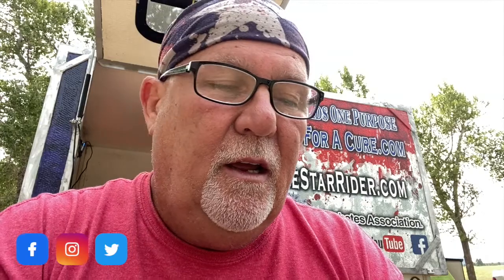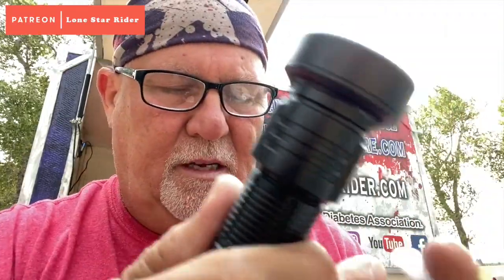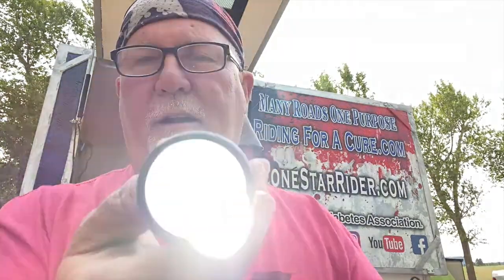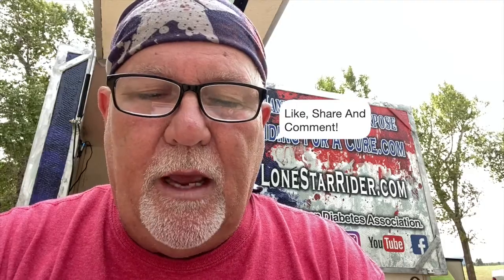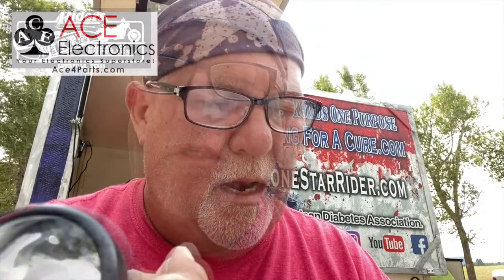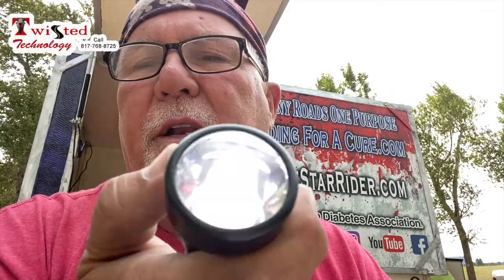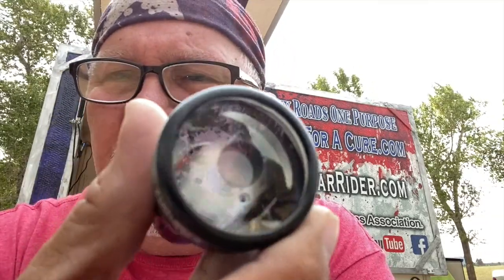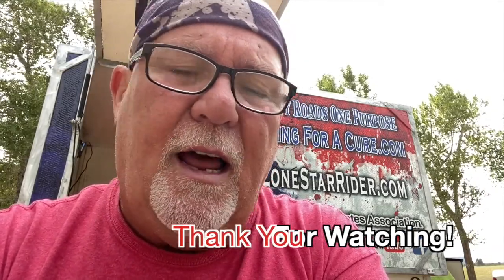ThruNite Catapult V6 mini • 08-08-2021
My review of the ThruNite Catapult V6 mini.

Twisted Technology
3819 Rufe Snow Dr #101, North Richland Hills, Texas 76180

Ace Electronics
3210 Antoine Dr Houston Texas 77092

38335 Apollo Pkwy, Unit 4 Willoughby, OH United States 44094

Amazon Shop

My Motorcycle:
2010 Two Tone Ocean Blue & Sandstone Metallic Victory Vision
2008 Harley-Davidson Road Glide
1999 Yamaha Royal Star Venture
1982 Yamaha Virago 750
1974 Yamaha DT250 Enduro
1968 Honda 50 Mini Trail